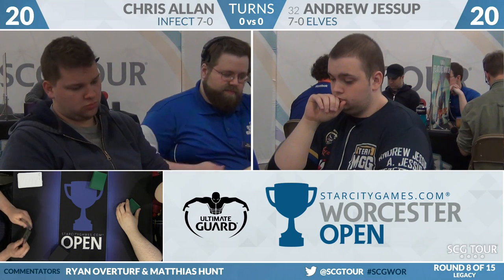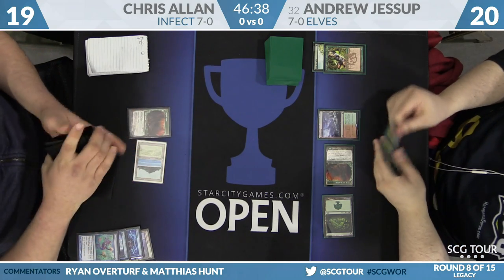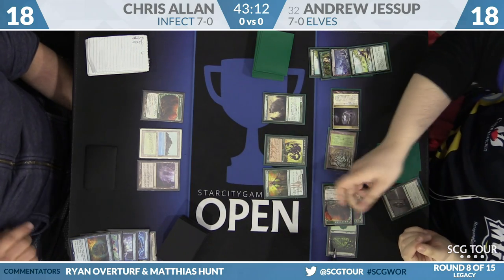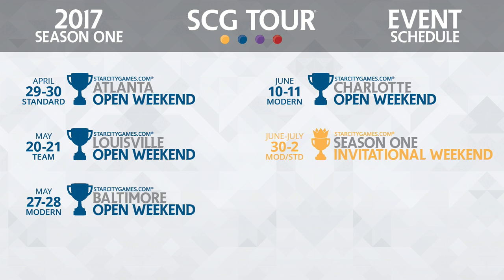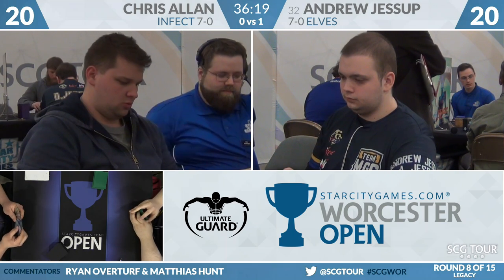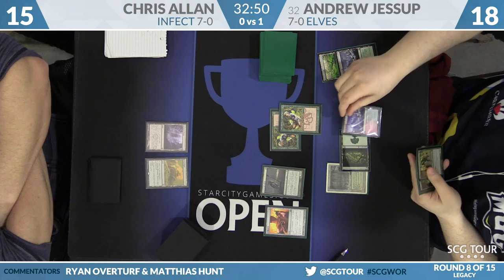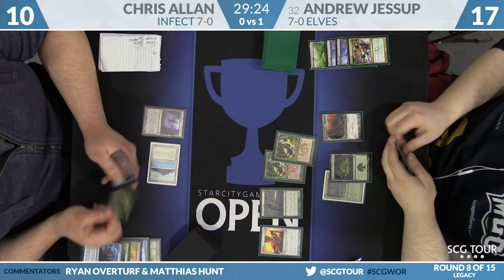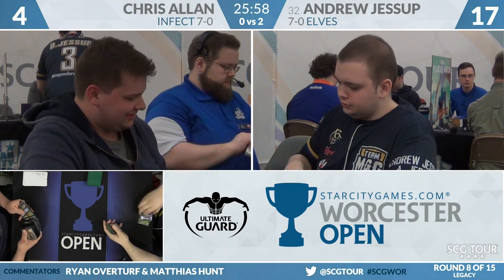SCGWOR - Round 8 - Chris Allen vs Andrew Jessup (Legacy)